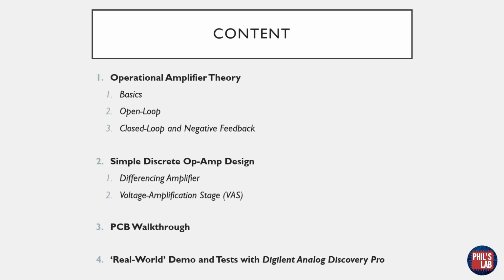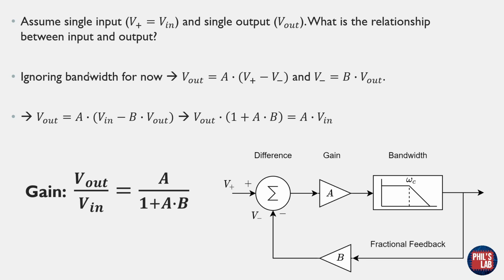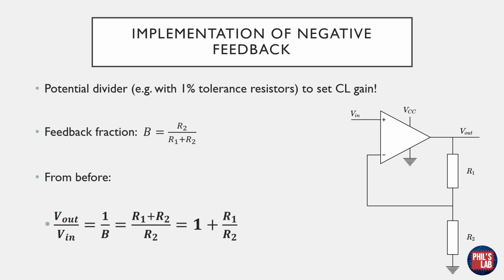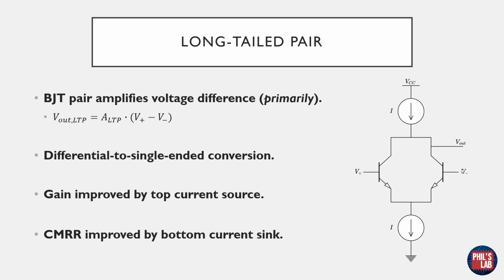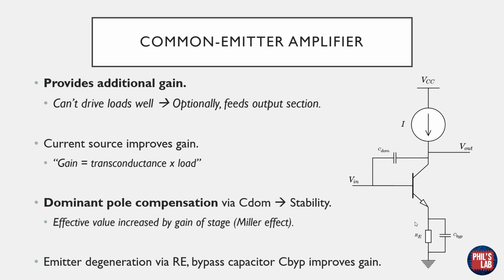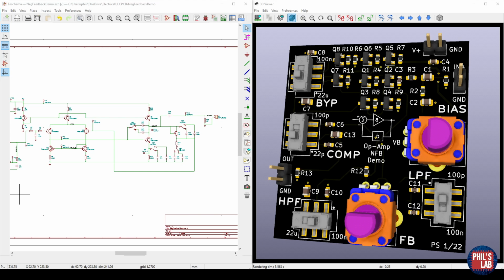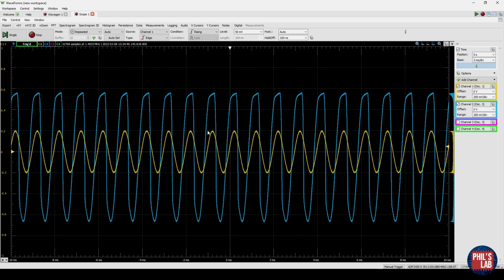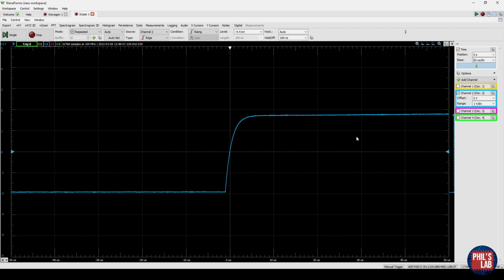(Sponsored) Op Amp Theory and Design - Phil's Lab #53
Operational amplifier (op amp) theory and design of a very simple op amp using discrete components (transistors, resistors, capacitors). Including content on op amp stages (difference amplifier, gain stage, output stage), bandwidth, gain-bandwidth-product (GBP), op amp performance criteria, negative feedback, and more. Final demonstrations of real-world implementation on a PCB using the Digilent Analog Discovery Pro.

PCBA from $0 (Free Setup, Free Stencil) (AD)

[TIMESTAMPS]
00:00 Introduction
00:17 Content

00:53 Altium Designer Free Trial (Ad)
01:17 JLCPCB (Ad)

01:39 Op-Amp Basics
02:57 Open Loop View
03:37 Closed Loop View
05:00 Why is Negative Feedback Useful?
07:33 Negatives of Using Feedback
08:07 Implementation of Negative Feedback

08:58 Op Amp Sections
10:10 Design Goals
10:58 Difference Amplifier
14:29 Gain Stage
16:53 Simulation and Gain-Bandwidth-Product (GBP)

18:28 Test Circuit
19:48 PCB and Schematic Overview (KiCad)

22:06 WaveForms Overview
22:49 Test - Gain and Bias
24:18 Test - Gain-Bandwidth-Product
26:04 Test - Low- and High-Pass Filter
27:23 Test - Dominant Pole Compensation

ID: QIBvbJtYjWuHiTG0uCoK